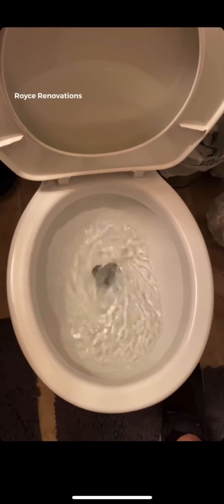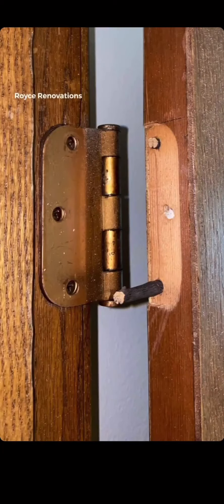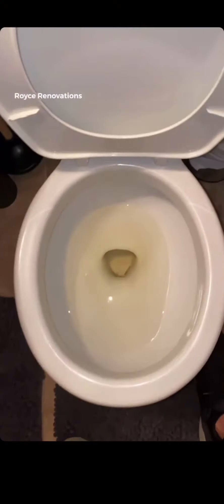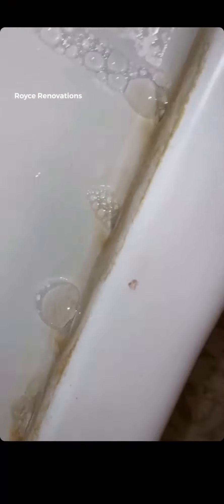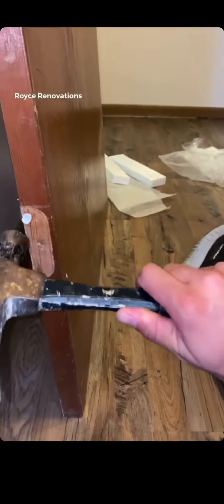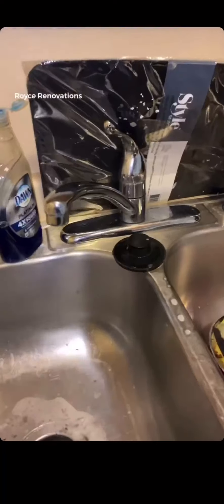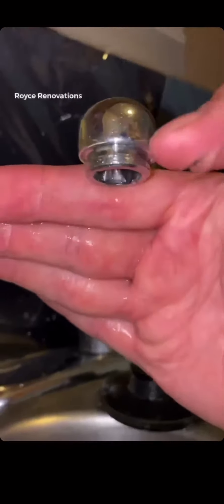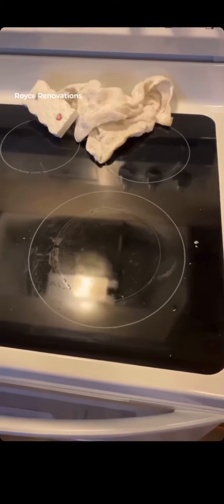Slow Toilet Fix, Fixing A Hollow Door & Water Filter For Your Faucet